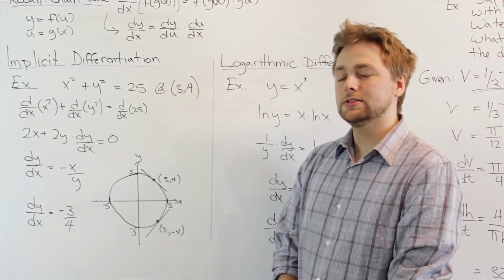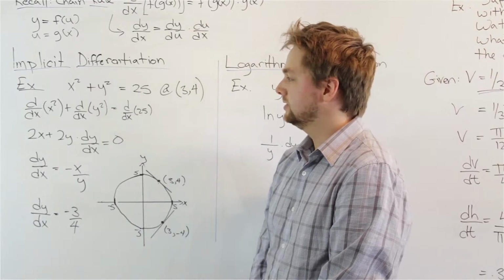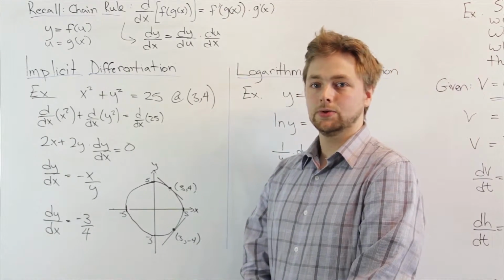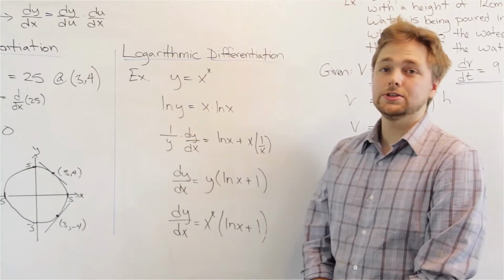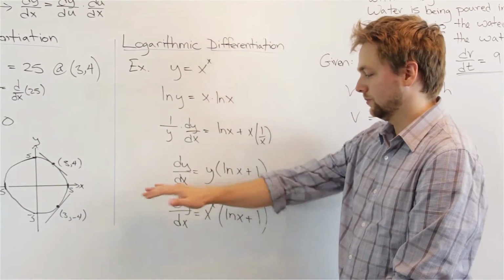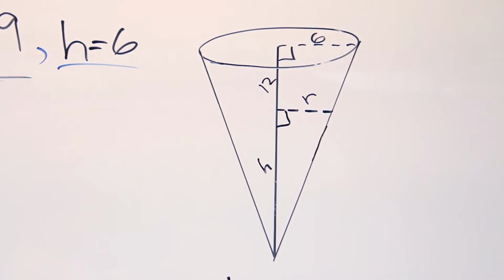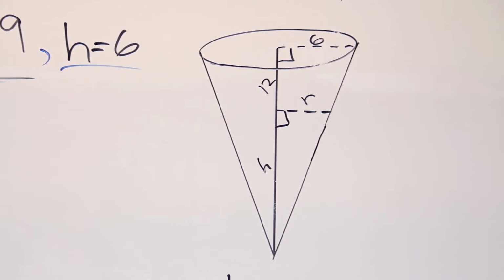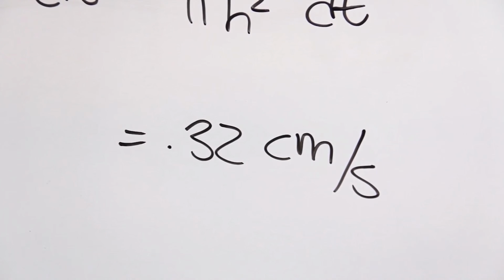MCV4U Unit 5